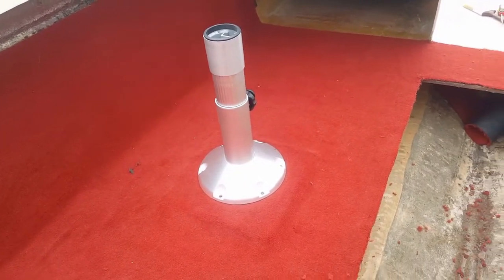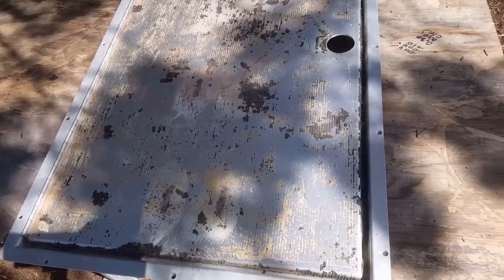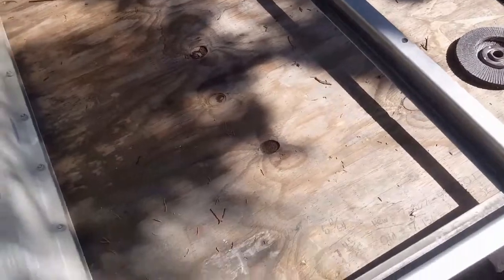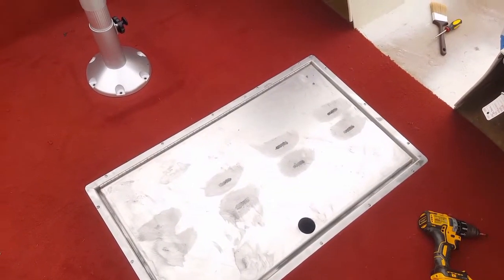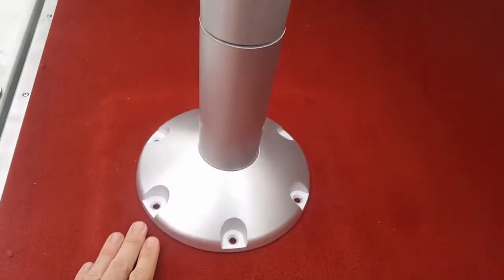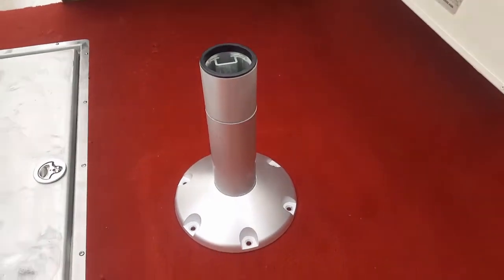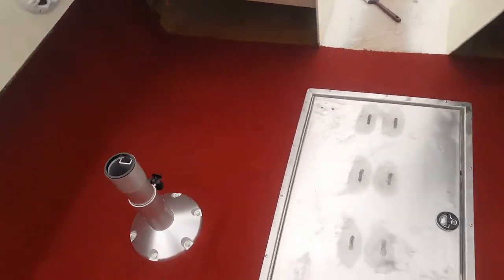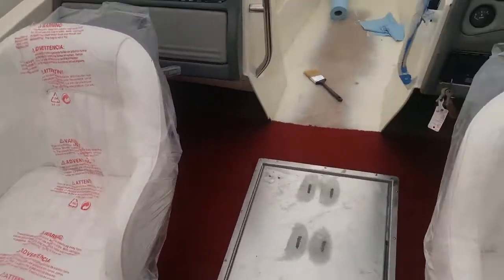Boat Transom and Floor Rebuild - Installing Marine Captain Chairs/Ski Locker - Part 81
You know we are getting close when the captain chairs are getting installed! The ski locker was pretty easy as we had already prepped for it to be installed on an earlier episode. Hope you like the video, as we get closer to 100th episode on this project! Can you believe it?